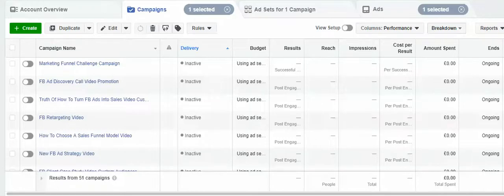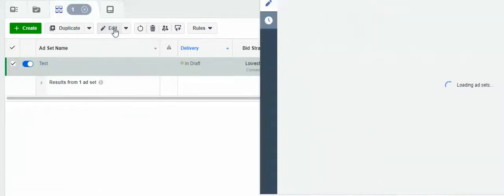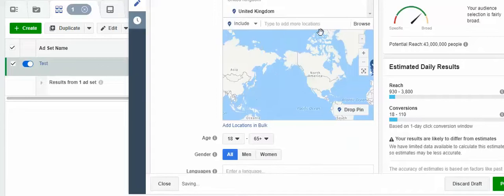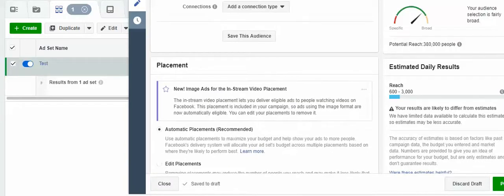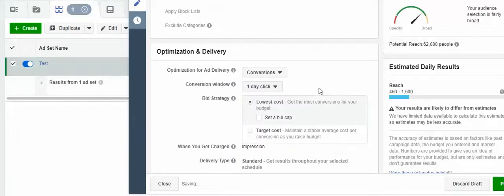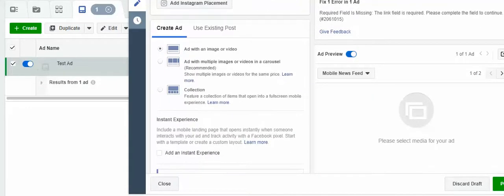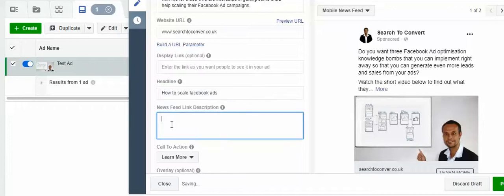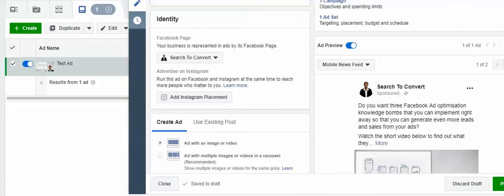Facebook Ads Manager Tutorial: How To Launch A Facebook Ads Conversion Campaign 2019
In this Facebook Ads tutorial, I walk you step by step how to launch a Facebook Ads Conversion campaign in the Facebook Ads manager so that you can  generate leads and customers for your business.

Download a case study where I walk you through a Facebook Ad campaign that's running a budget of $1,000 per day and producing over $150,000 per month in revenue. You can access the case study for FREE

In the Facebook Ads tutorial, I walk you through the 3 critical steps of how to setup and launch a Facebook Ads conversion campaign in the newly updated Facebook Ads Manager. This is what you will discover...

How to setup your campaign and which objective to select to optimise your campaign for conversions and leads...

How to setup your ad sets the right way, so that you are targeting the right audiences and how to optimise them properly so that you can generate as many leads as possible.

Finally I walk you through how to create your ads the right way.

Would you like my personal help so that you can master Facebook Ads and generate more leads and customers for your business? Book a FREE 30 minute discovery call by clicking

Want to discover the main reason why most Facebook ad campaigns and sales funnels don't convert? Watch this tutorial here to find out why